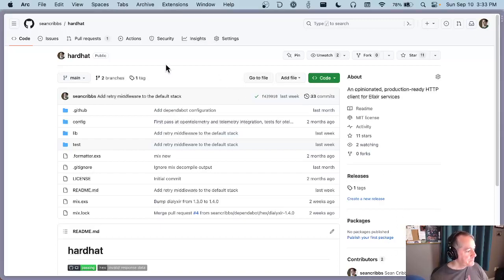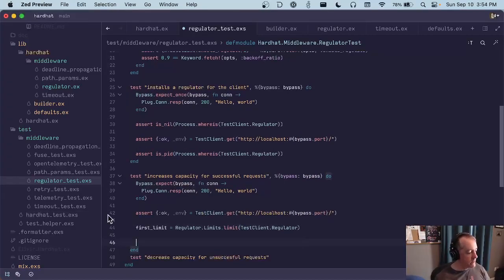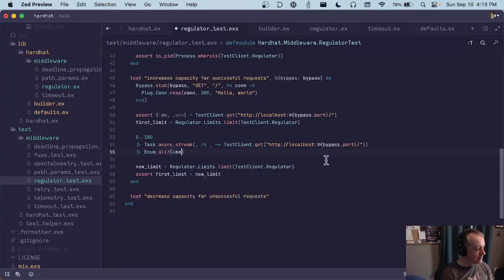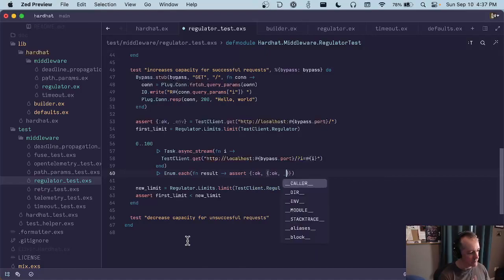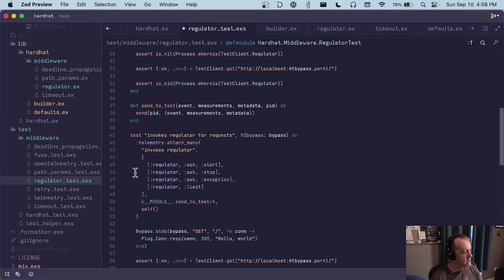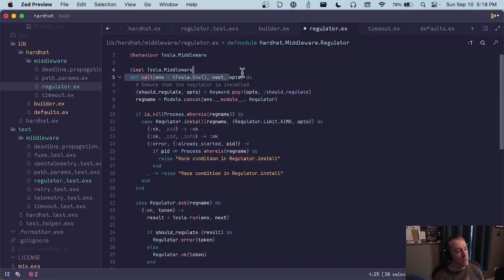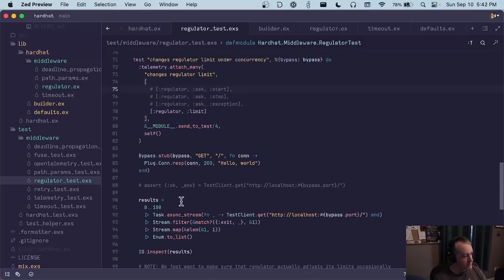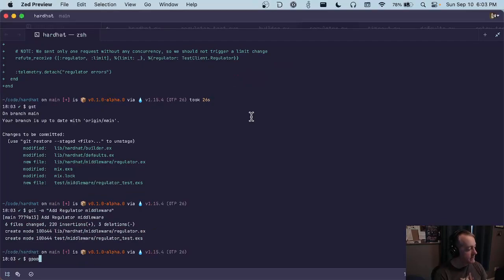Live Coding Elixir! Hardhat session 7: Finishing up Regulator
In this session we finish up our implementation of Regulator middleware for Hardhat, and discover some challenges with race-conditions on process startup.